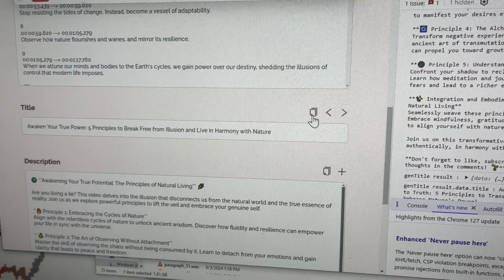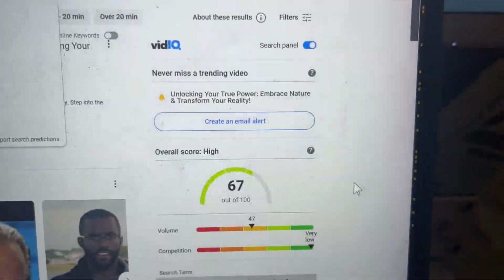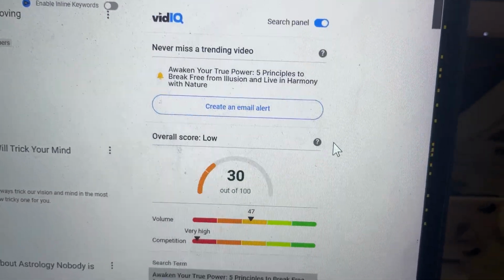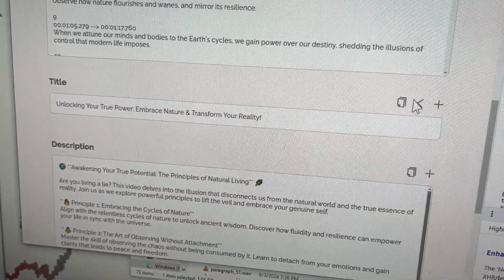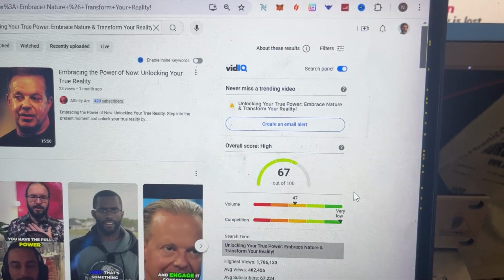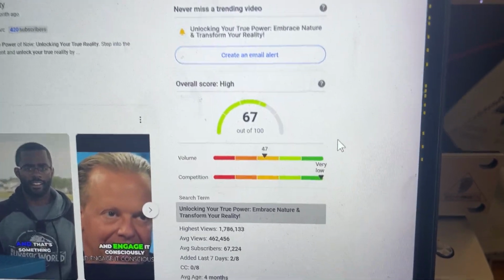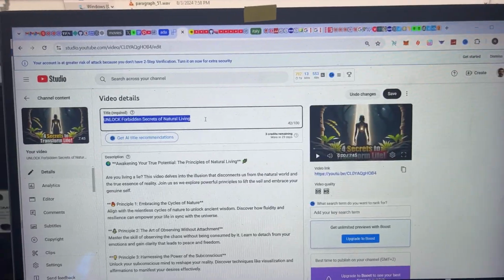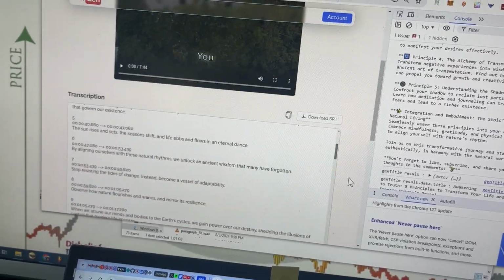Boost Your YouTube Views: Master SEO Titles in Minutes!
🚀 **Unlock the Secrets of YouTube SEO!**

Are you struggling to get views on your YouTube videos? Want to upgrade your SEO game to boost visibility? You're in the right place! In this video, I’ll walk you through the process of finding **highly effective SEO titles** that attract viewers and enhance your video's discoverability.

- How to use the tool at **ugen.pages.dev** to generate transcripts
- Creating precise titles, descriptions, and tags from your video transcript
- Tips on using the **vidIQ** browser extension to analyze title SEO scores
- The importance of choosing titles with optimal competition and total scores

📈 Improve your chances of ranking high in search results and ensure your content continues to be discovered over time!
Whether you’re a small channel or just starting, these strategies will have a lasting impact on your video performance.

👉 Don’t forget to visit **ugen.pages.dev** and start optimizing your video uploads today!

**Goodbye!**